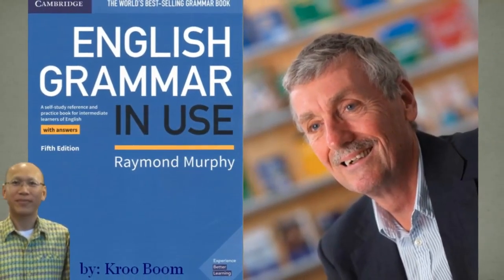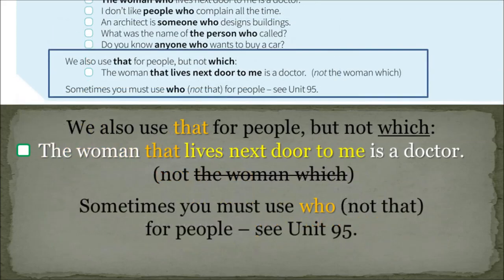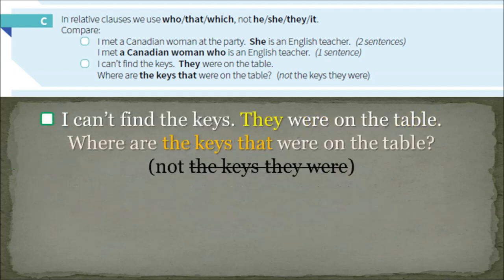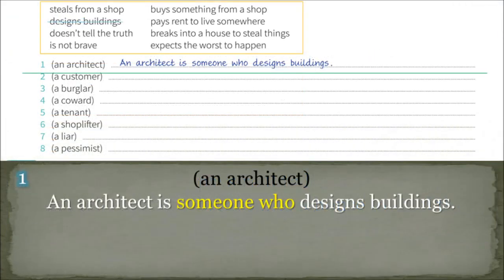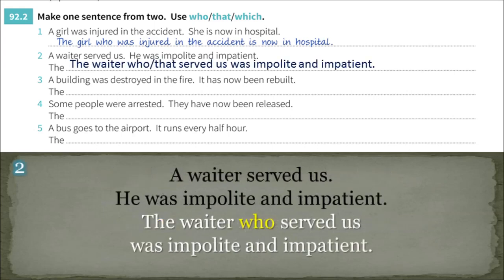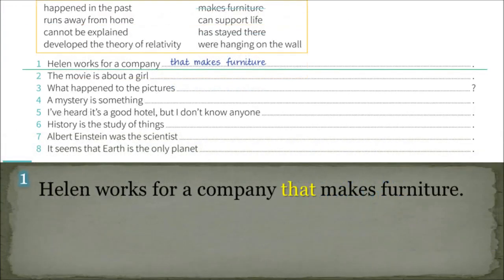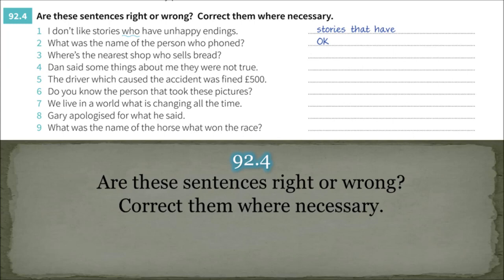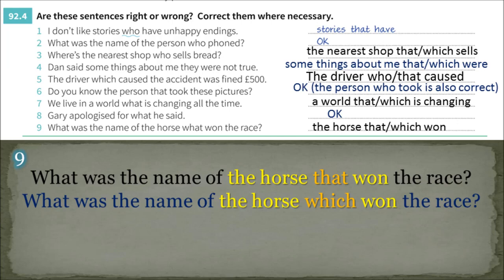English Grammar in Use Unit 92